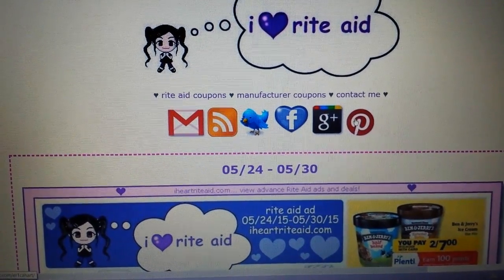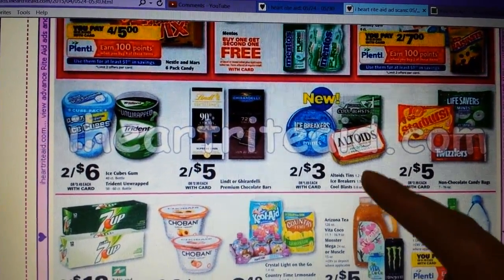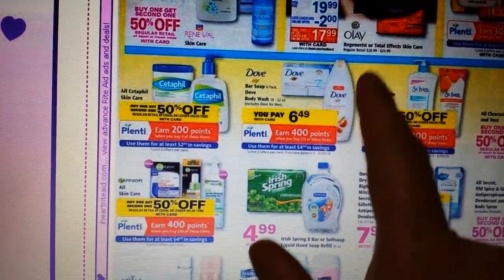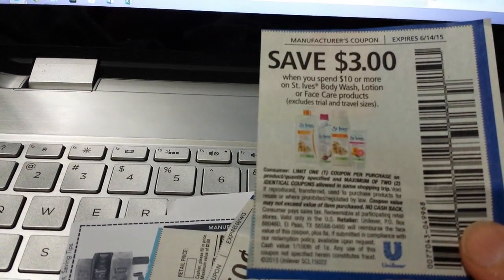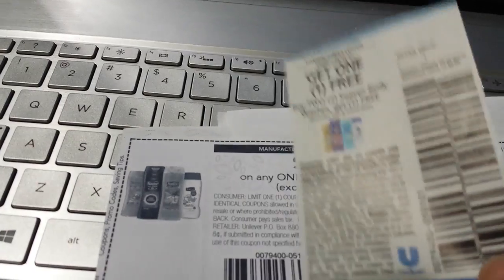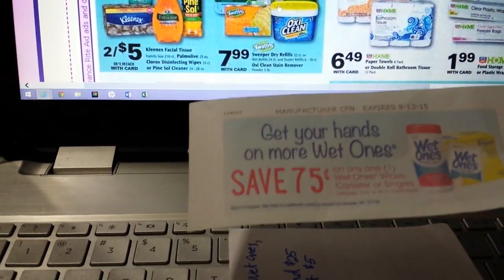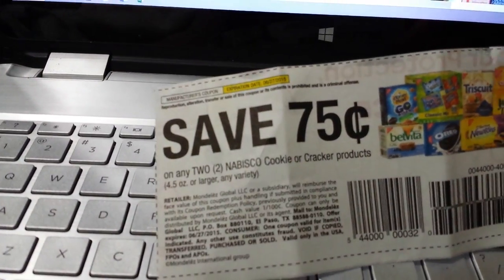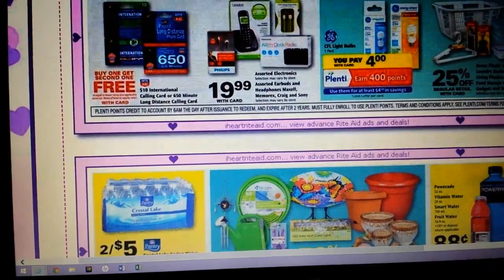Rite Aid 5/24/15 ad preview couponing